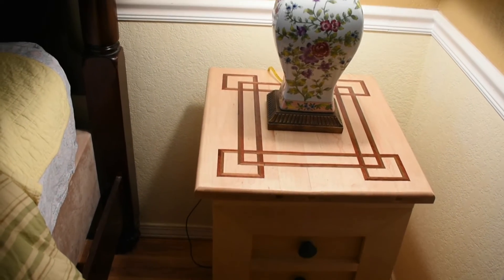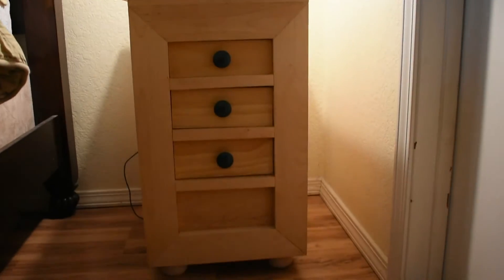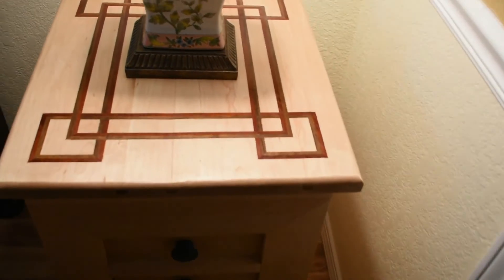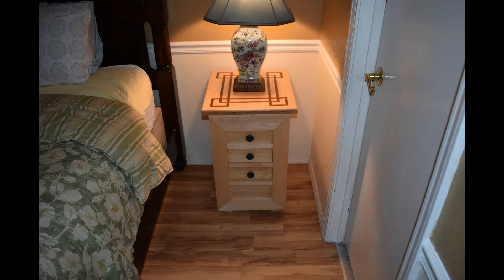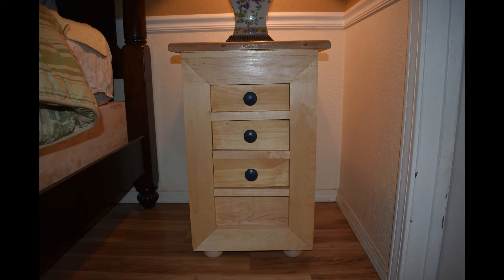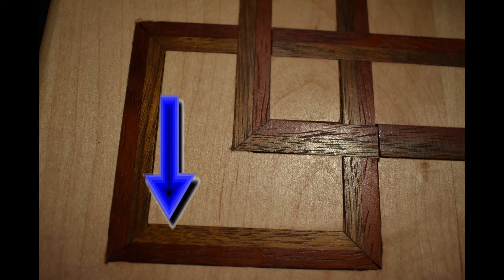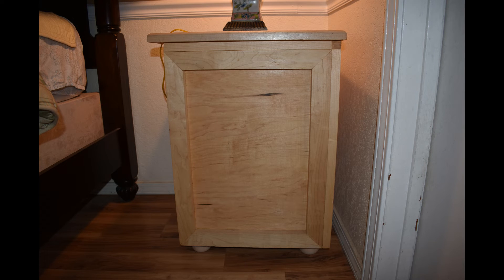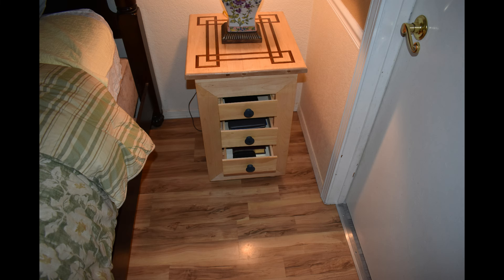Maple bedside stand.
Quarter sawn maple  bedside table with beautiful inletting on table top.